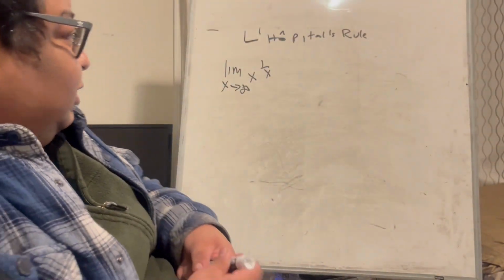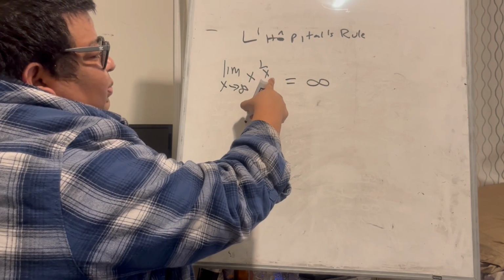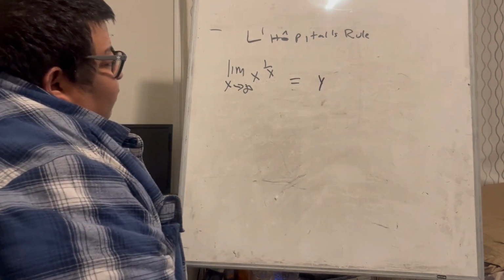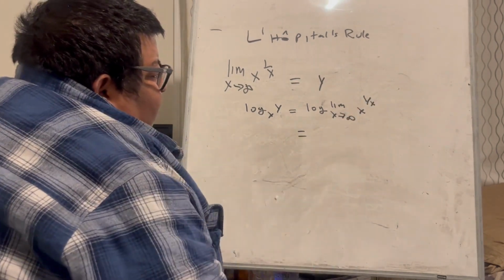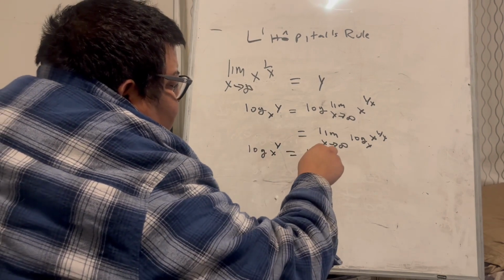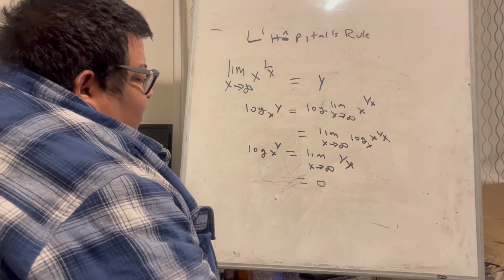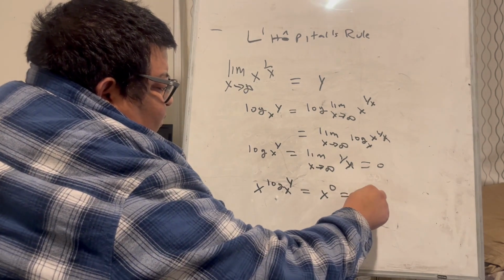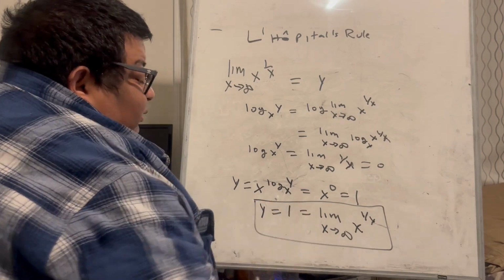CALCULUS - LIM AS X APP INF OF X ^1/X INDETERMINED FORM inf^0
LIM AS X APP INF OF X ^1/X  , INDETERMINED FORM inf^0, CALCULUS, LIMITS, LHOPITAL'S RULE, LONG ON BOTH SIDES